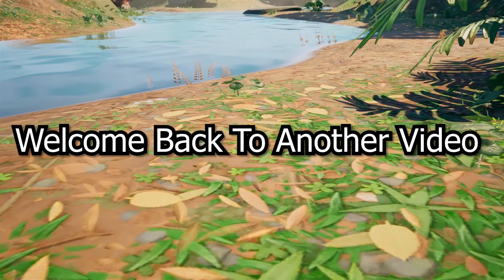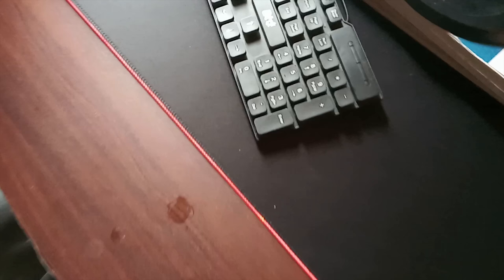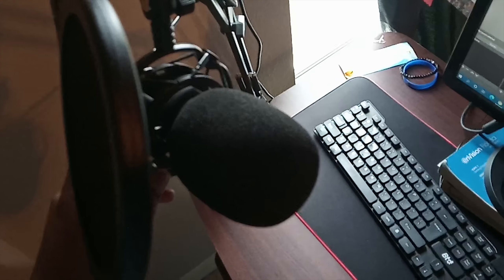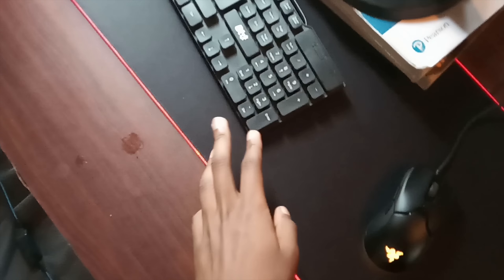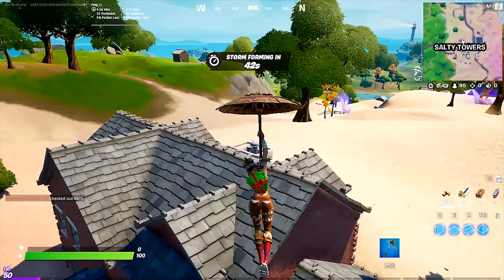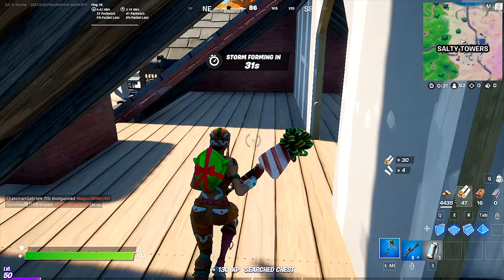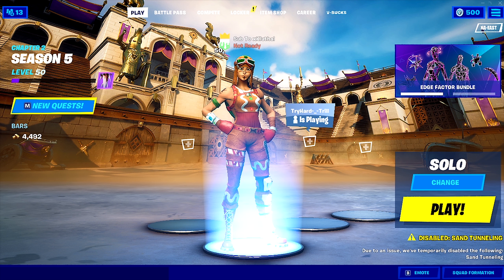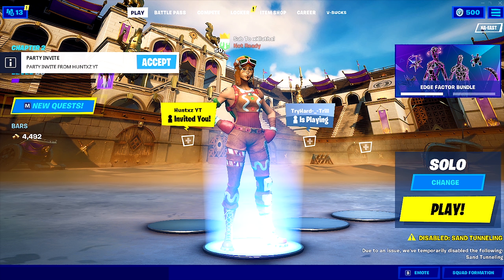My 2021 $520 Streaming/Recording Setup Tour!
Edited by Me On Adobe Premiere Pro

Razer Viper Mini
Luxcoms RGB Mousepad
Fifine T669
Dell Optiplex 7040 (Better Than My PC)

Song #1: Lakey Inspired - By The Pool
Song #2: Lakey Inspired - In My Dreams
Song #3: n/a

Games I currently Play: Fortnite / Call Of Duty Mobile / Valorant Sometimes

Socials:
Pinterest: @KluthaiCODM-YT (follow both if u want)

Peripherals:
SCHOOL KEYBOARD
SCHOOL MOUSE
60Hz 1368x768 Monitor
Upgrading soon lol

Specs:
~ Dell Optiplex 7020 MT
~ 4th Gen i5-4570
~ Nvidia GeForce GT 1030 From Zotac
~ 2 TB Hard Drive (Boot + Storage)
~ Upgrading soon

how to grow a youtube channel,how to grow a gaming channel,how to grow a fortnite channel
my fortnite settings ps4, fortnite settings xbox one,